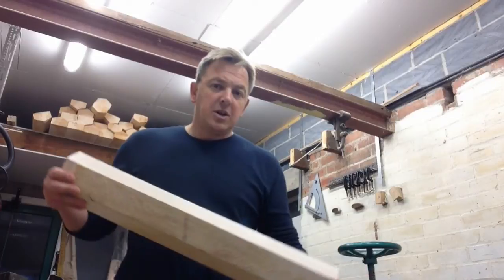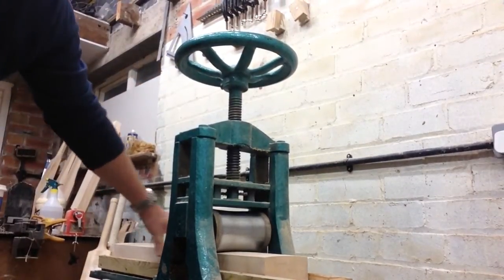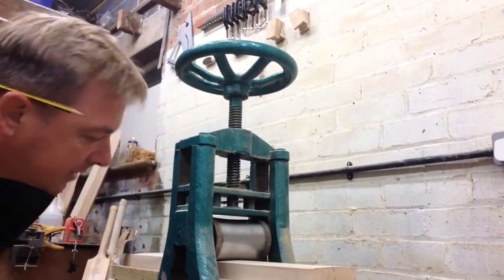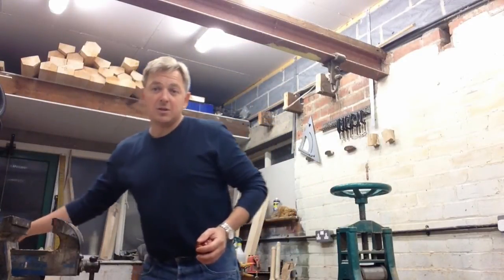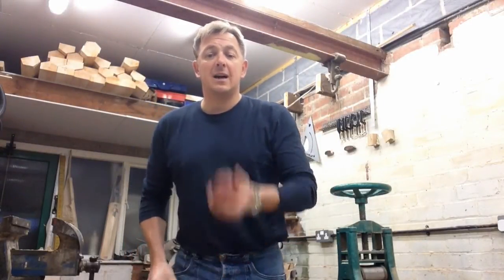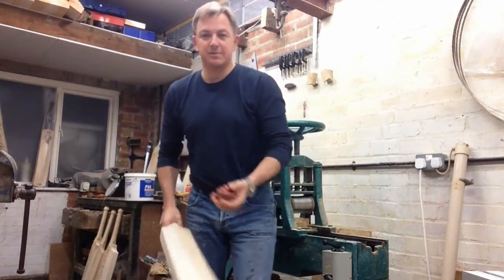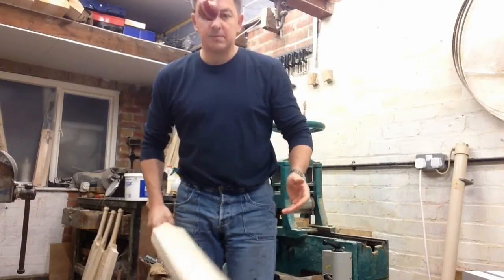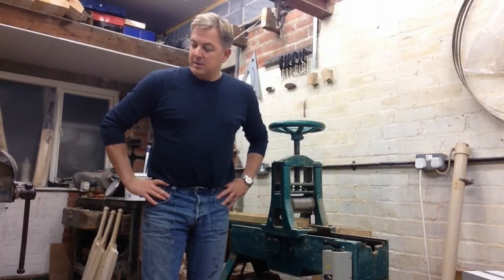Pressing. How we press to feel